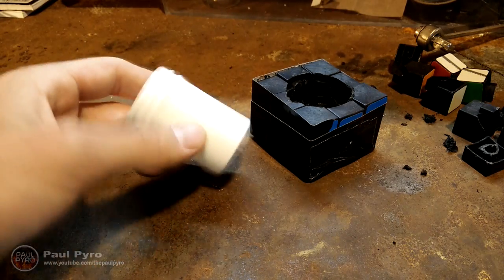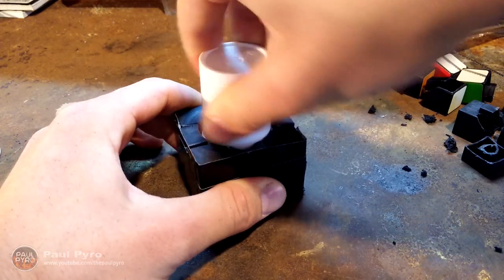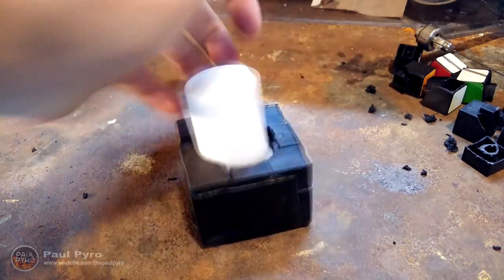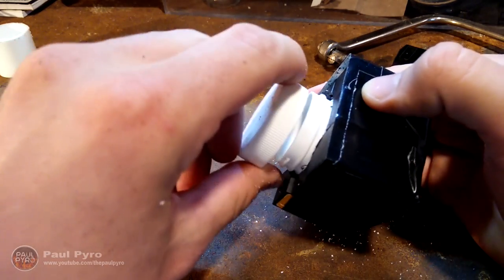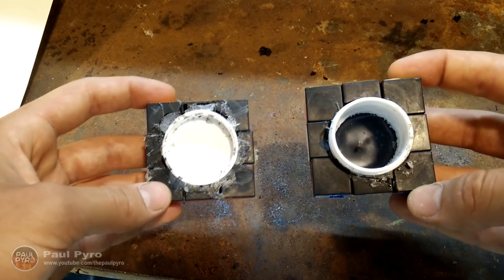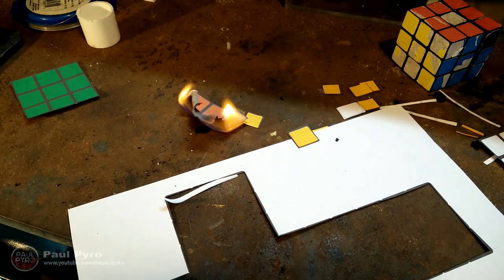How to make a Rubik's Cube Mini Safe!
Rubik's Cube Mini Safe!

ALSO, I apologise for the bleeping moments in the video, this project was just very frustrating...

WHERE TO BUY CHEAP RUBIKS CUBES

STUFF USED THROUGHOUT THE VIDEO

One Plus One 1080p 30fps Phone Camera

Dremel Power Tool
"Dremel 300"

NOT MINE, I FOLLOWED THIS TEMPLATE!

[FREE VIDEO OUTRO FROM YOUTUBER "Music Is Style?"]

U of W Band
"Drink Wise Band"

**CHECK OUT TO BUY REAL RUBIK'S CUBES**

Peace Boys and Girls!

WARNING, ALL DEPICTED IN VIDEO WAS FOR EDUCATIONAL USE ONLY. DO NOT EVER
RECREATE ANYTHING SHOWN AND PAUL PYRO IS NOT HELD LIABLE FOR MISUSE OF CONTENT.
IF YOU WOULD LIKE TO FEATURE THIS VIDEO ON YOUR WEBSITE/ARTICLE MAKE SURE TO
CREDIT "PAUL PYRO" FOR COPYRIGHT REASONS. ALSO BE CAREFUL HANDLING POWER TOOLS.
AND WEAR ALL SAFETY GEAR.